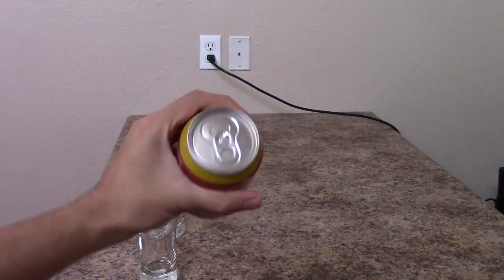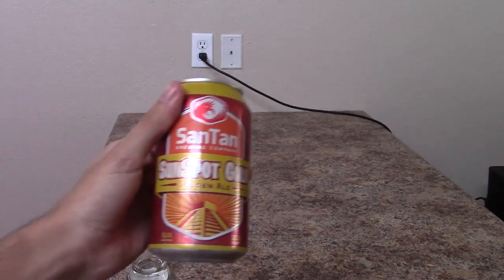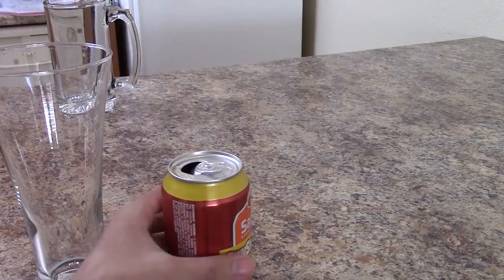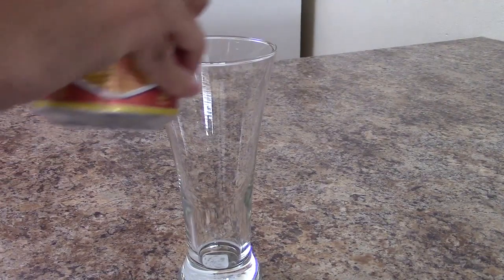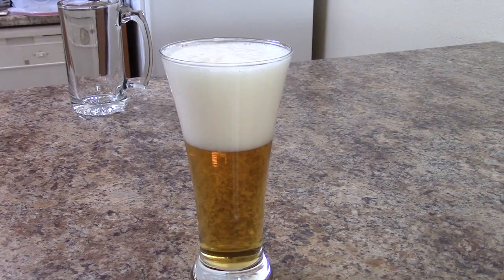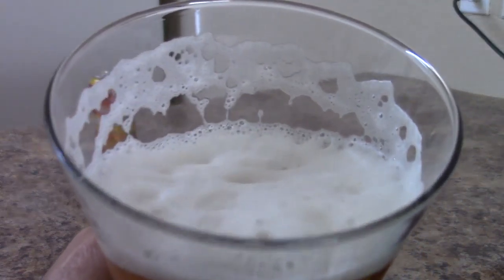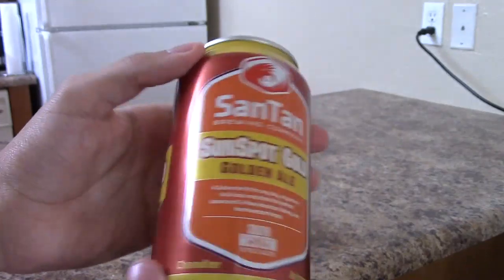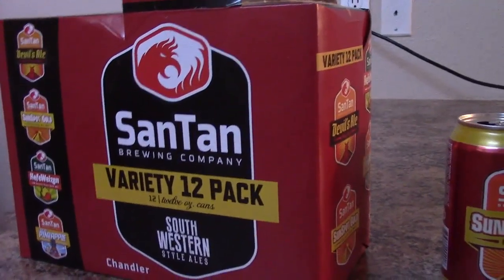SAN TAN SUNSPOT GOLD - GOLDEN ALE REVIEW by Sphinx Gamer | Beer Review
A little bit of something different here at Sphinx Gamer. A beer review!

This is a review, pouring, and tasting of SanTan Brewing Company's Sunspot Gold - Golden Ale.

SanTan is based out of Chandler, Arizona and their brews can be found throughout the Southwest U.S. only.

I had fun making this video so there might be more of this kind of stuff to come. Enjoy!

I used to be known as Sphinx Gamer but I've changed my name for a relaunch in December 2019 to Quantum Rover. Is it a better name?? Maybe. But it is still ran by me! Check me out on Mixer or Twitch live and catch the rest of my fun and sometimes wacky gaming related stuff here on my Youtube channel.